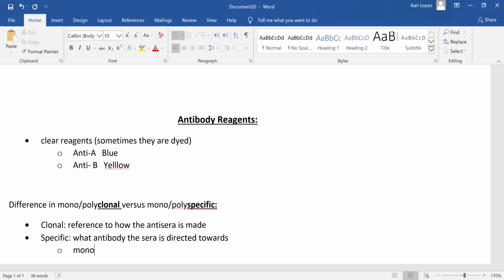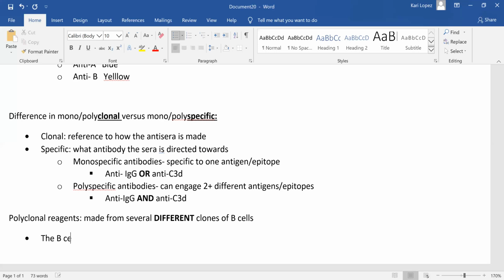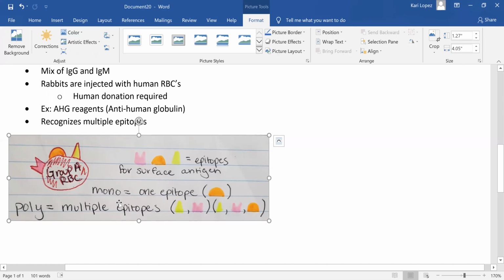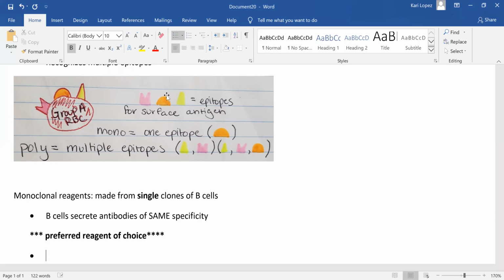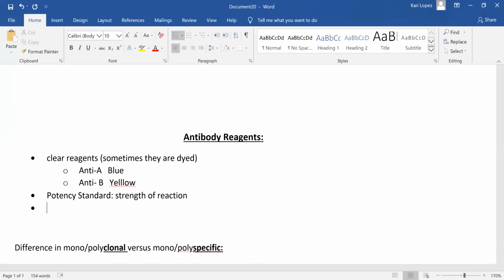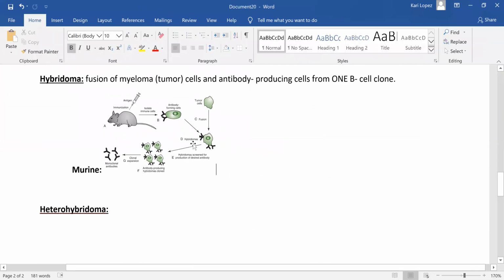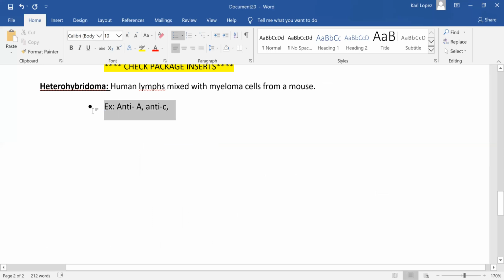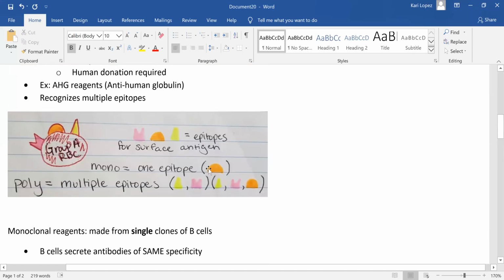Blood Bank- Antibody Reagents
Blood bank- Specifically antibody reagents and the difference in monoclonal/polyclonal and monospecific/polyspecific along with how they are manufactured (IE: hybridomas, heterohybridomas, immunized rabbits, ect)